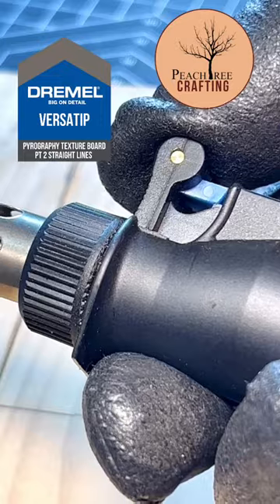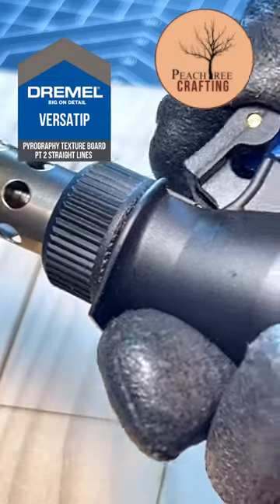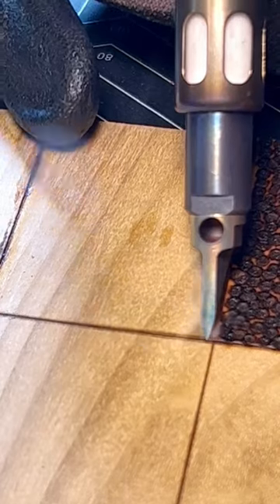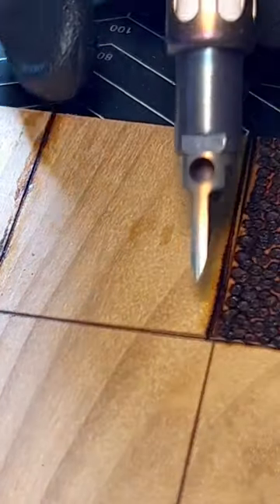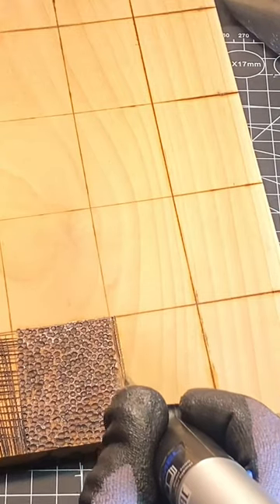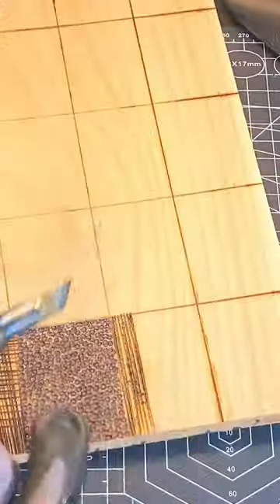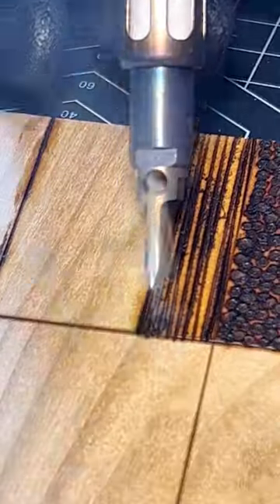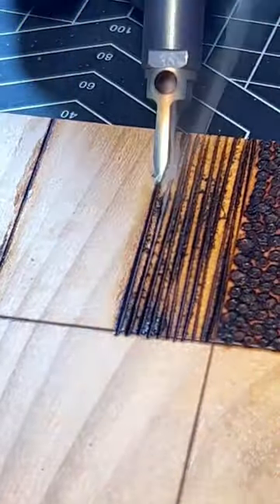Dremel Versatip Texture Board, Pyrography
Pyrography Texture Board using the Dremel Versatip.

Part 2 - Straight Lines

This is the 2nd part in a series where I show you different texturing techniques and also learn a few new ones myself. Follow along to learn more.

♥️ Love You ♥️

What I use to film:
Iphone  13pro
LumaFusion for IPad to Edit
Small Rig setup for lights & Mic